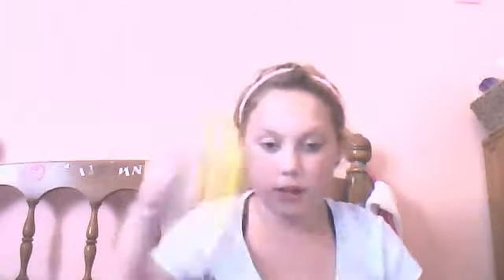Whats in my backpack/school supplies haul